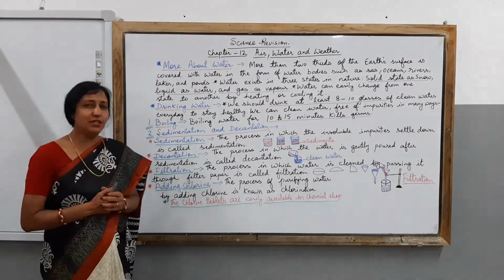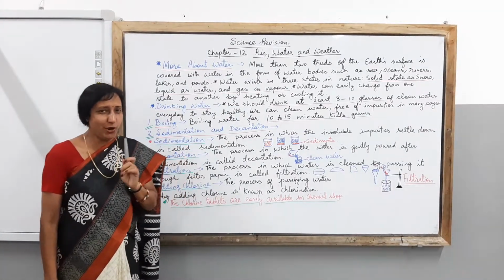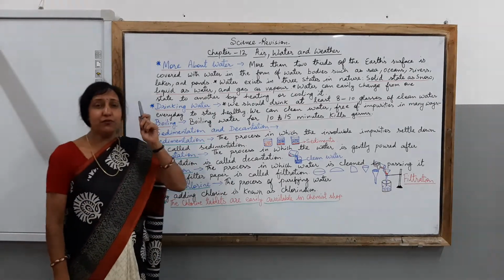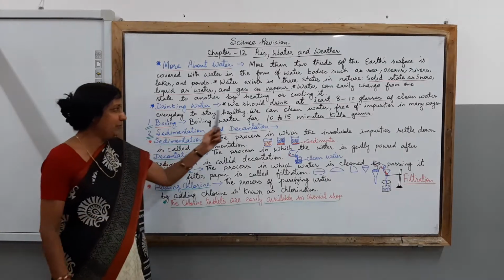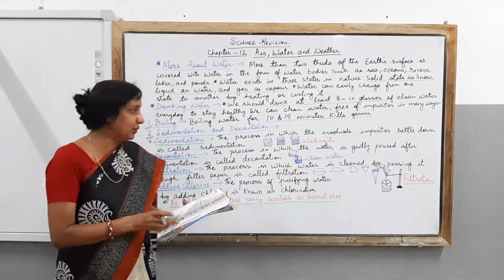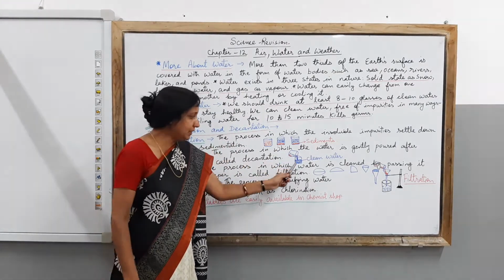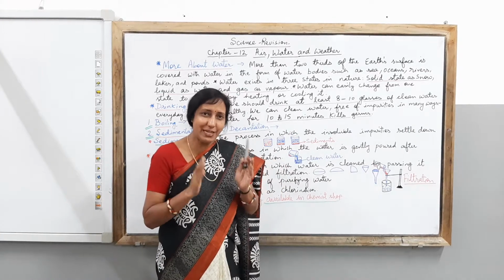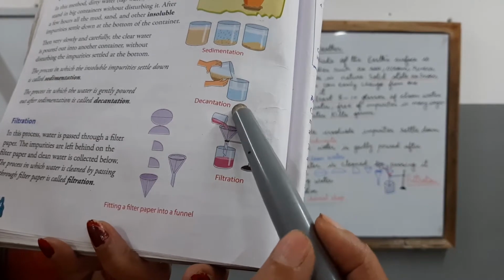Air, Water, and Weather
More About Water, Drinking Water- Boiling, Sedimentation and Decantation, Filtration, Chlorination